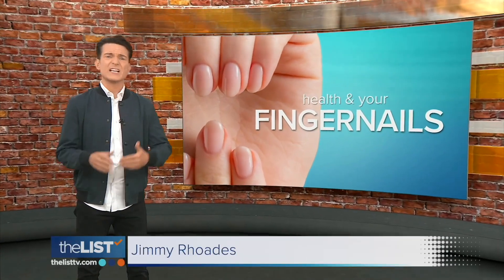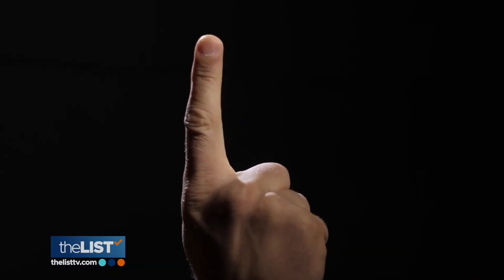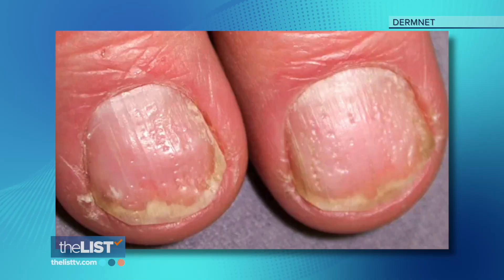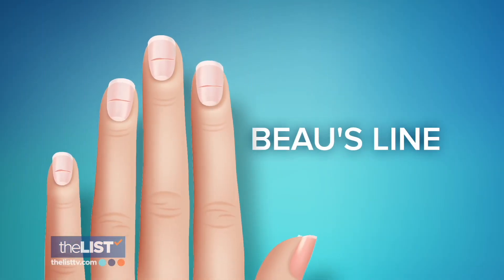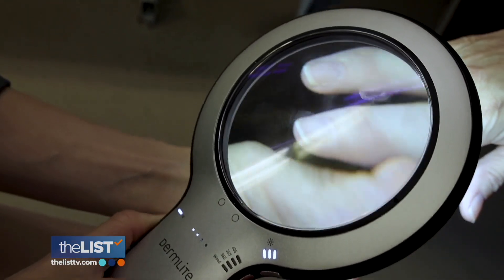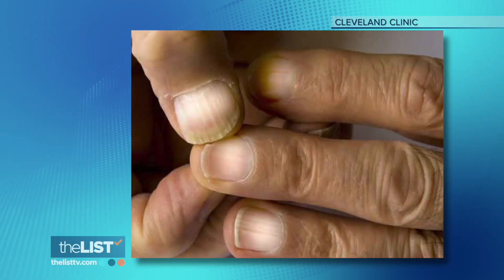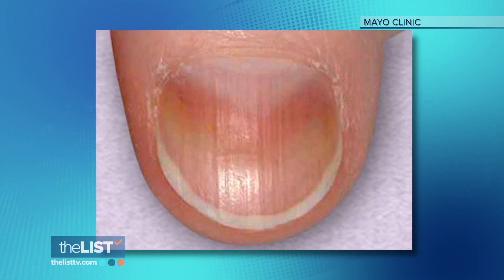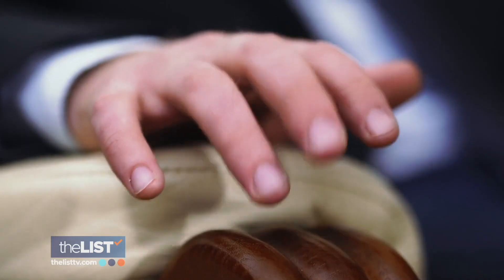Your Fingernails Might Hold The Secrets To Your Health